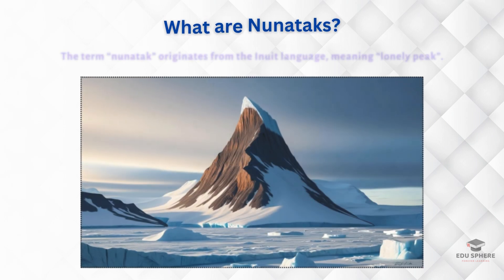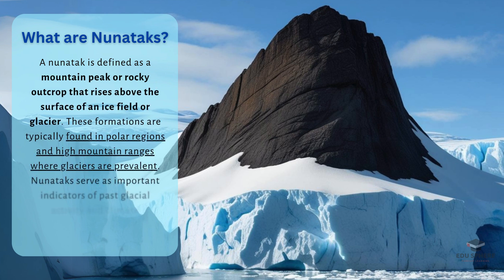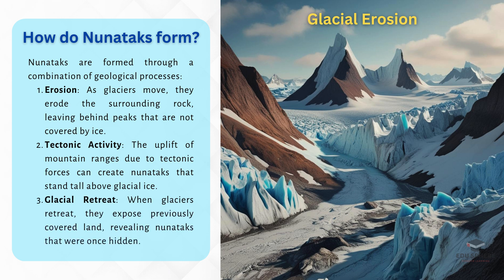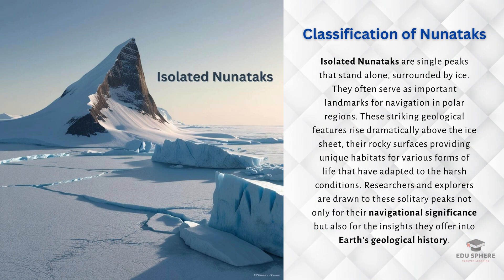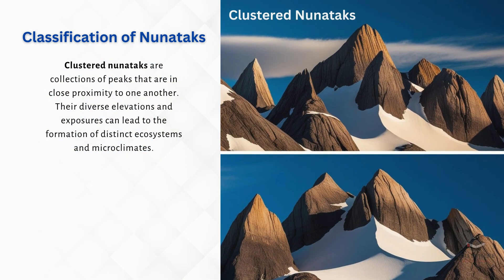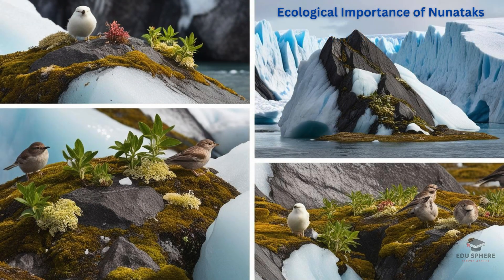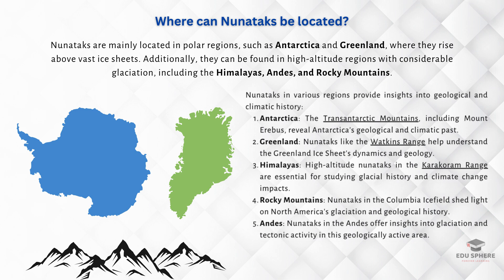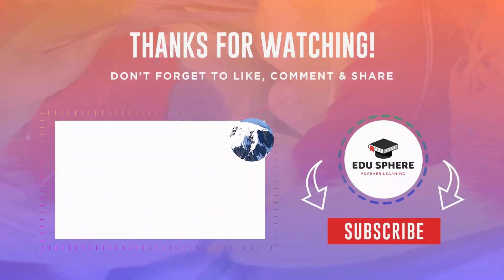What are Nunataks? How do Nunataks form?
In this video, we are going to discuss the exciting world of nunataks, which are those dramatic mountain peaks that emerge from glaciers and ice fields. Find out what nunataks are all about, how they are formed, the various types, and why they are ecologically significant. We also discuss their importance in climate research and why they are so important for understanding our planet's glacial history.

Join us as we uncover the secrets of these unique geological formations and discover just how important they will be in helping us understand climate change.